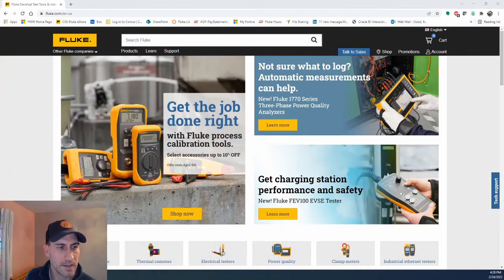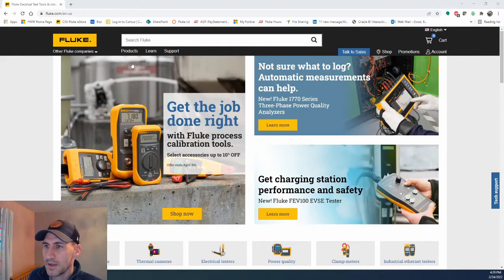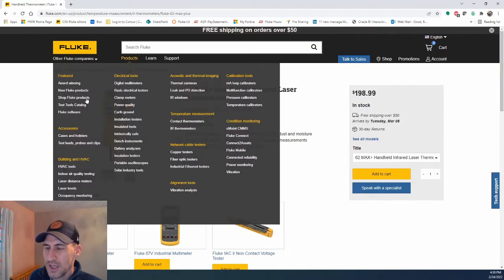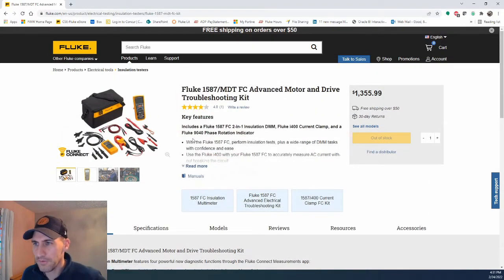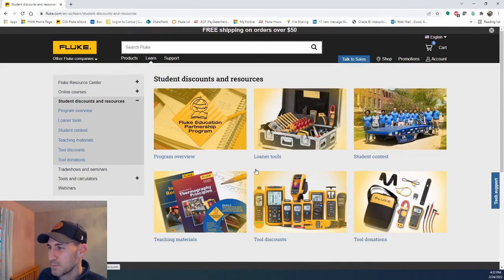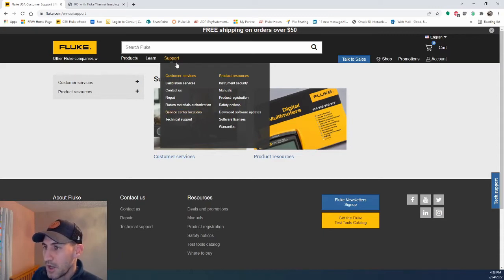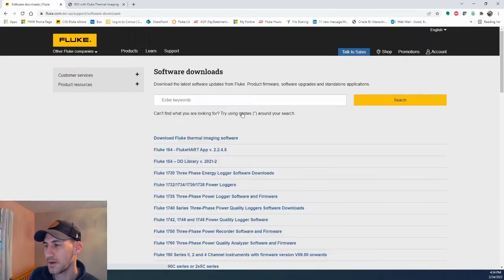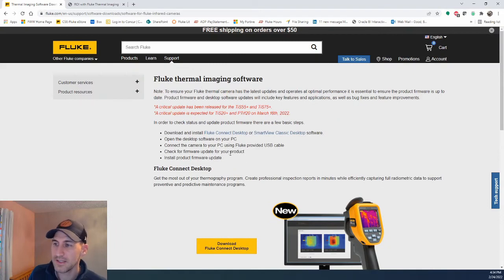Webpage - Fluke Fridays - Episode 41